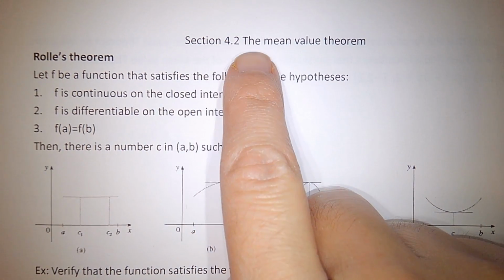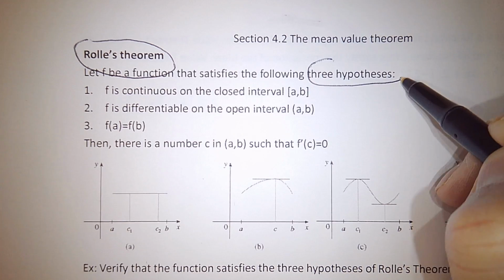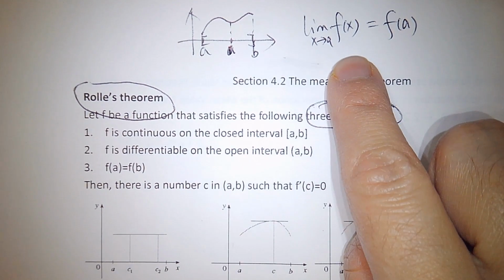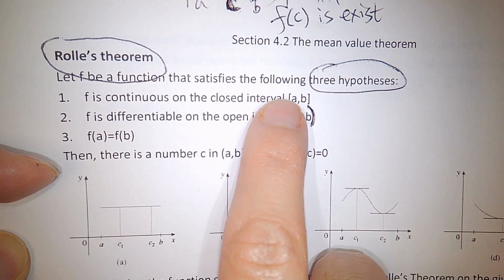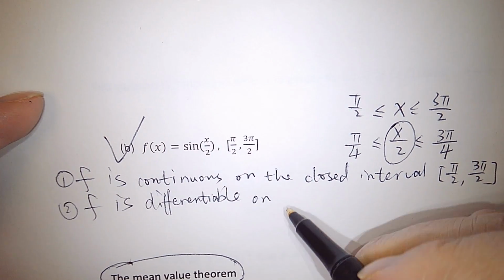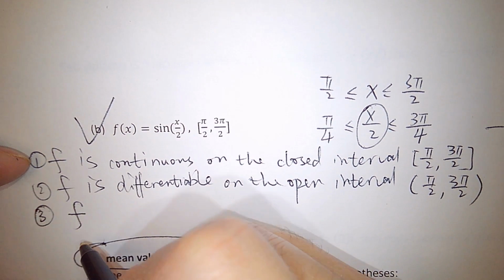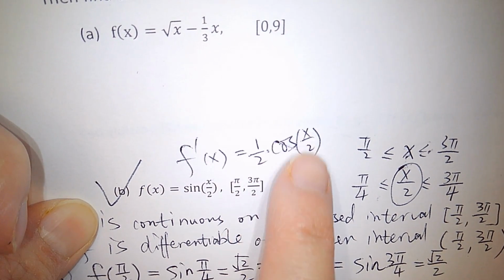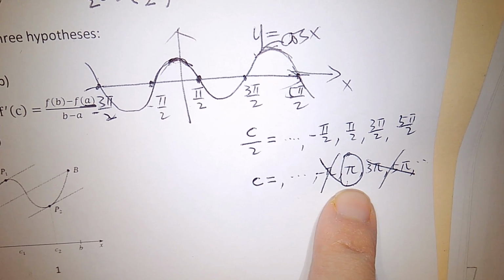Math 211 4 2 part 1